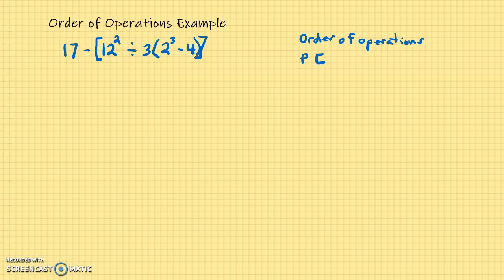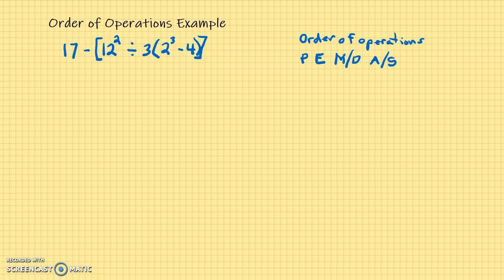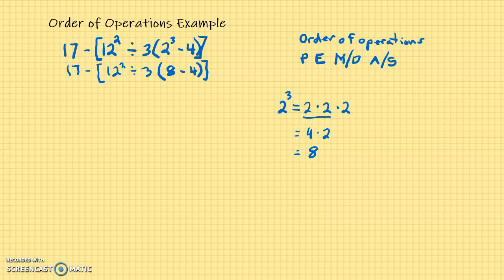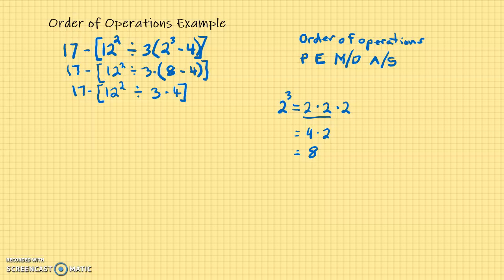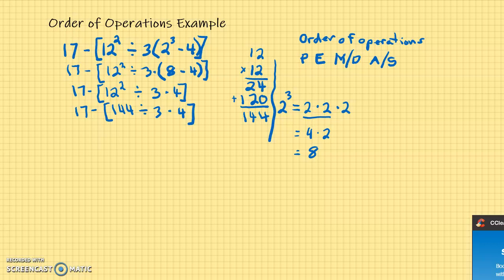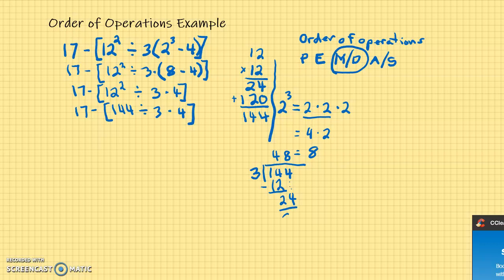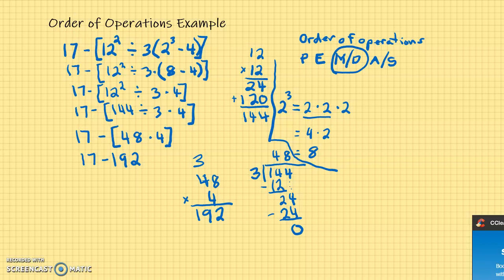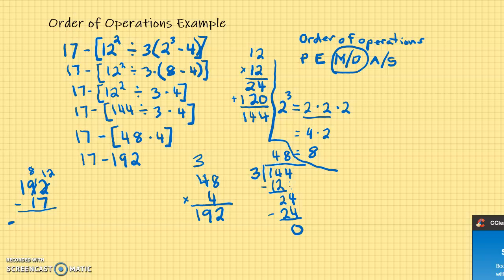Order of Operations Example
Learn about using the order of operations